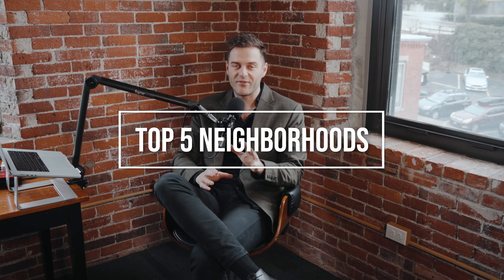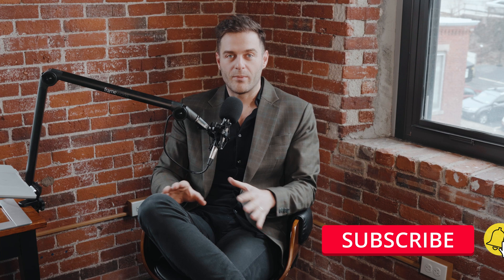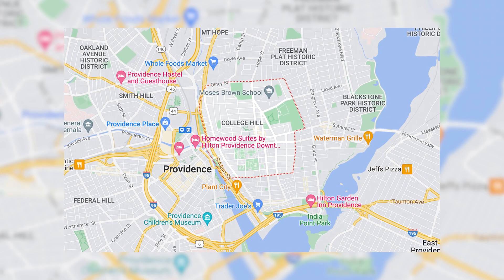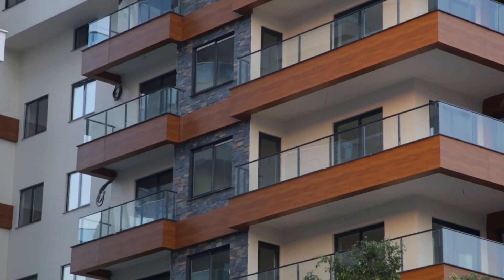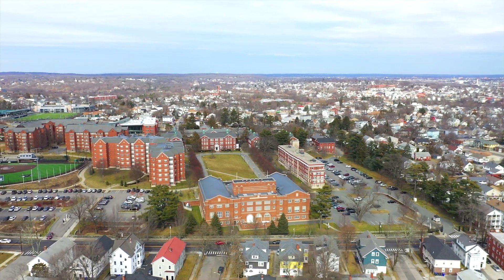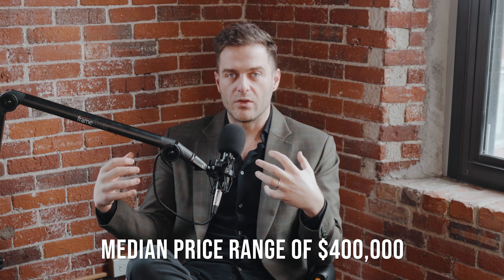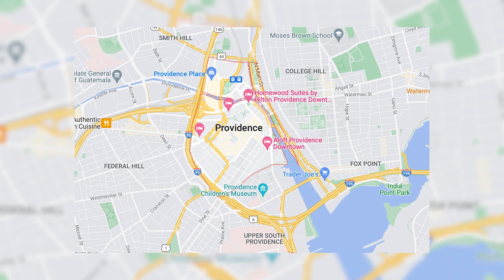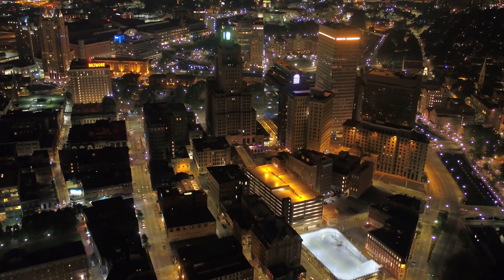TOP 5 Neighborhoods in Providence Rhode Island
In this video we discuss the Top Five Neighborhoods in Providence Rhode Island. Based on buyer demand, real estate appreciation, things to do, shopping and walkability.

Info Below 👇👇👇
Albert Hajdaraj, Team Leader

For questions and assistance with mortgage pre-approval and learning about home financing options, email Zach at or call him at .

For legal questions and assistance for home buyers or sellers, reach out to Attorney Melissa D'ellena at or call .

👀Top Reasons to Move to Providence here:

 • Top 5 Reasons To ...
👀Best Towns in Rhode Island for families here:

 • Top 5 All-Around ...
👀Things to do in Rhode Island here:

 • Things to Do in R...
👀Pros & Cons of Living in Rhode Island here:

 • Pros and Cons of ...
👀Top 5 Towns for families here:

 • Top 5 All-Around ...
👀Best Brunch Spots in RI here:

 • Best Brunch Spots...